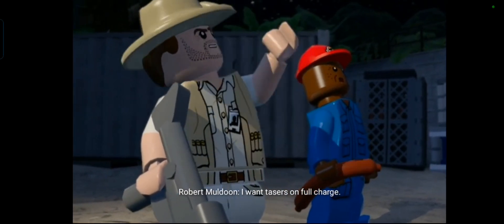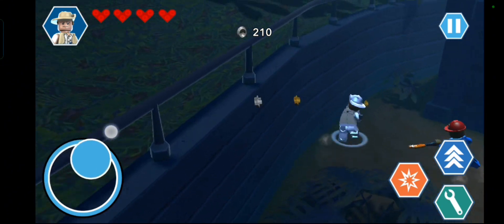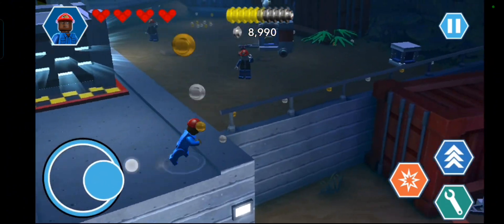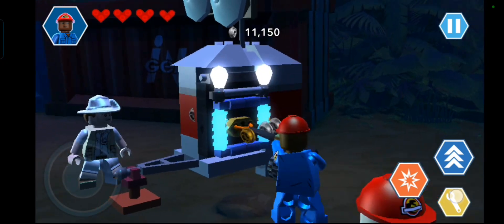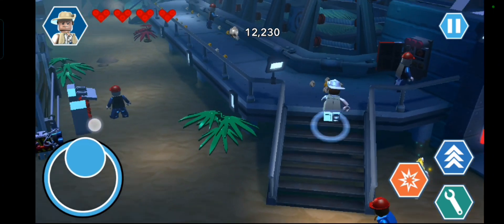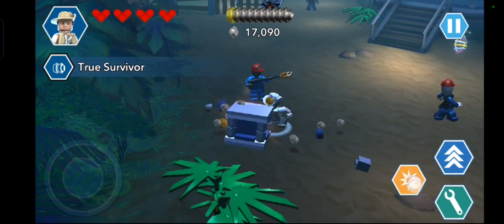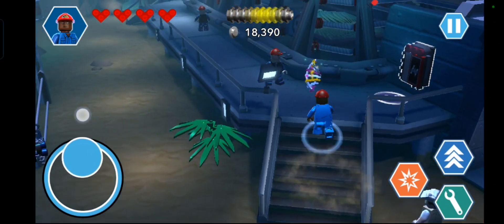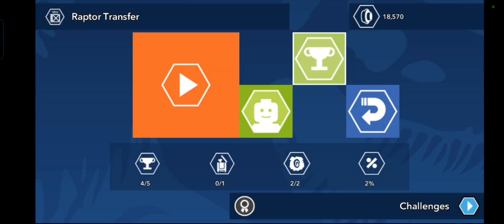Jurassic World Episode 1